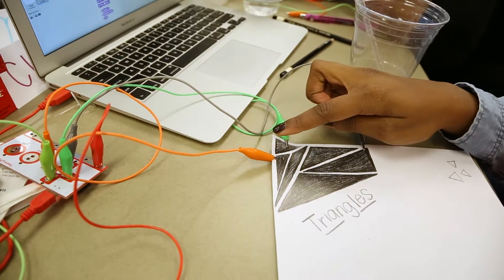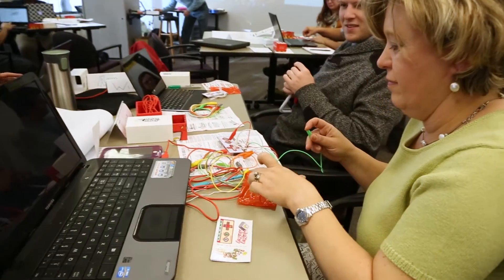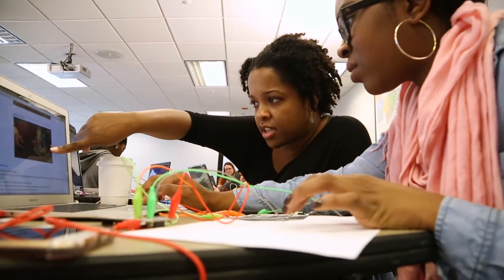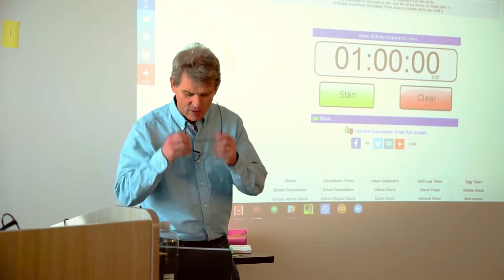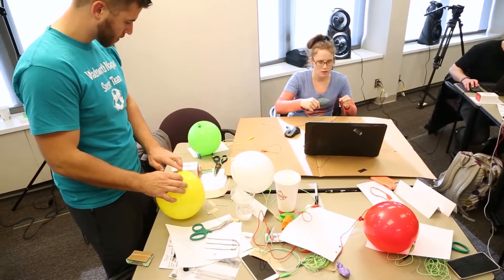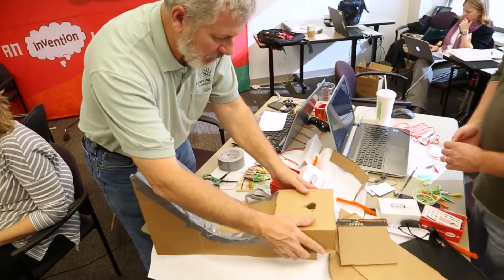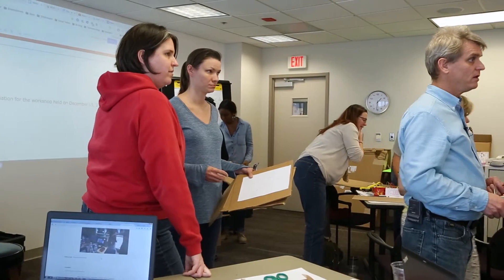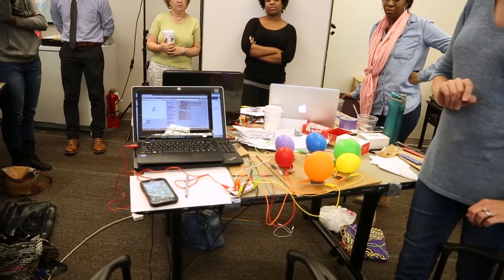Teaching Invention Literacy With Makey Makey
The Makey Makey Invention Literacy Workshop for Educators is a fun hands-on learning experience where you'll learn how to teach Invention Literacy, Making, and Design Thinking using the award winning Makey Makey invention kit. We explore how to teach circuits and conductivity using Makey Makeys and then put our skills to use designing inventions!

Participants learn best practices and gain access to a multimedia training website that can be used later when working with your students or training others.